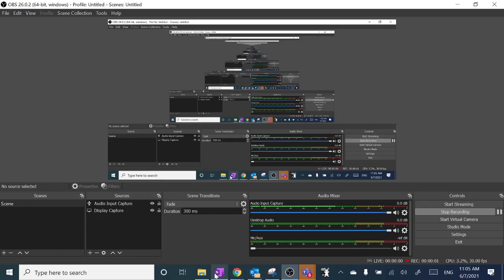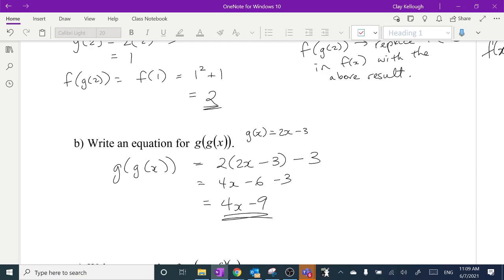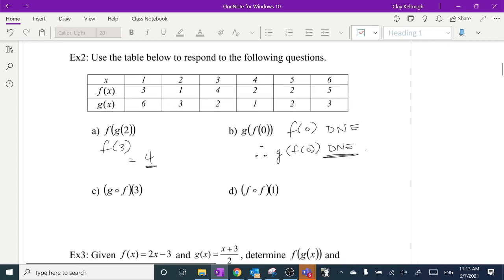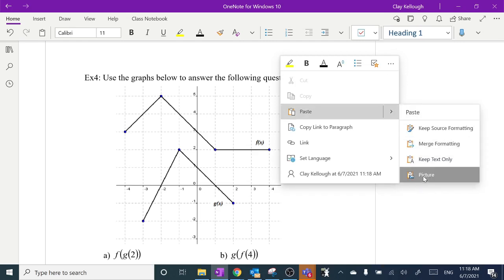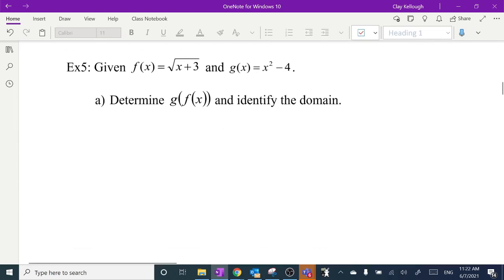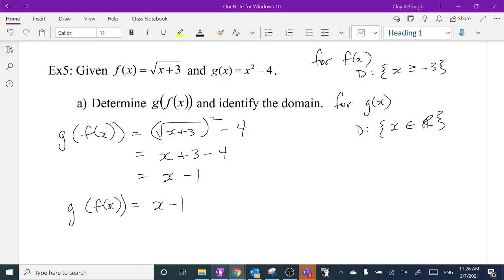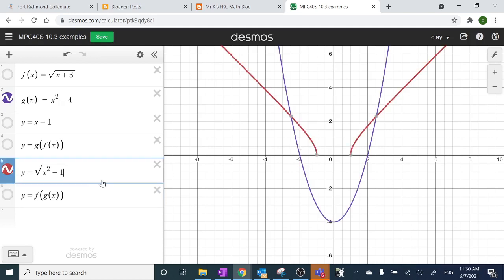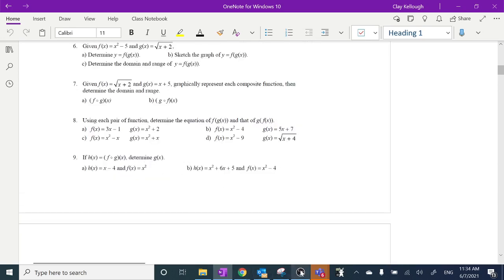MPC40S Lesson 10.3 Composite Functions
slot 3 class for Monday June 7